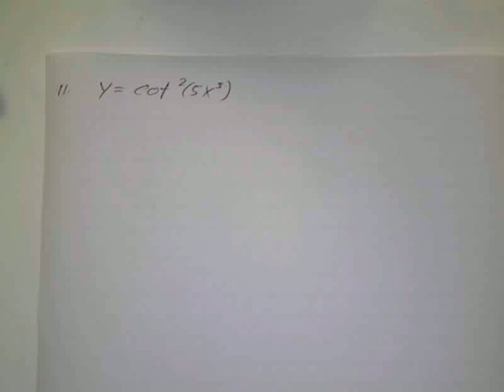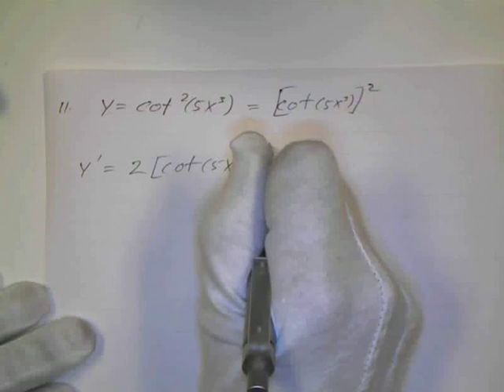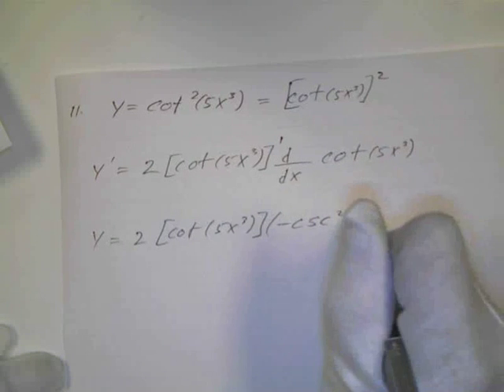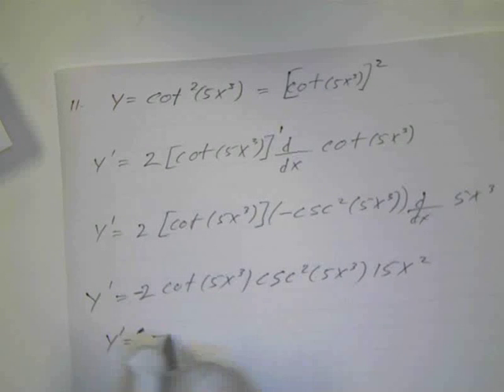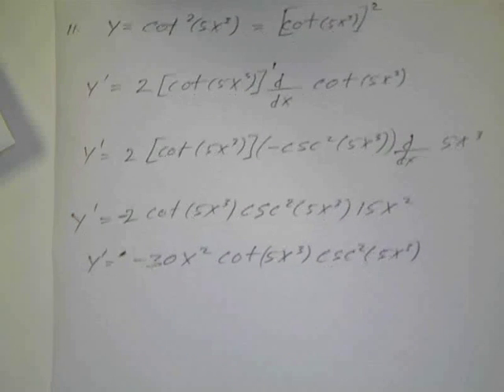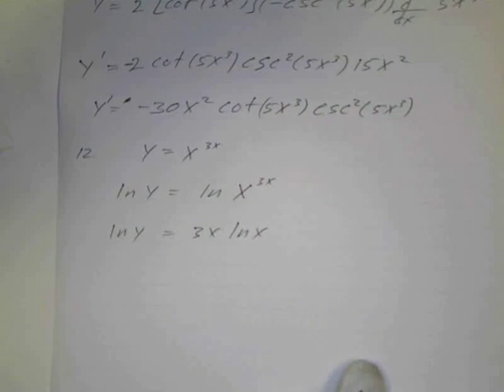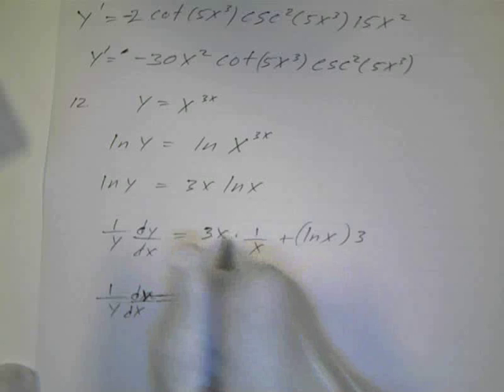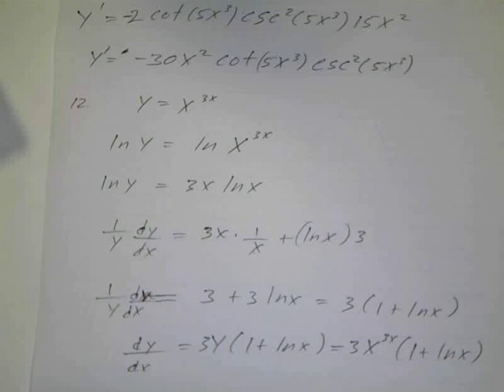Ch.3 PTest #11,12